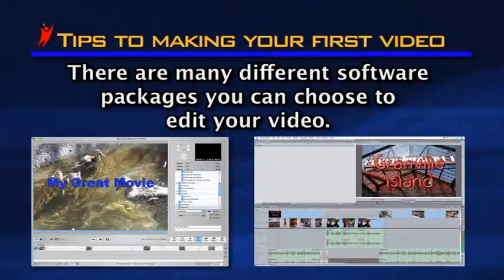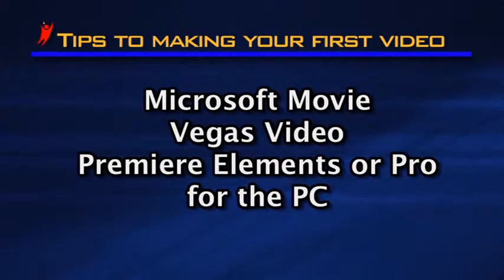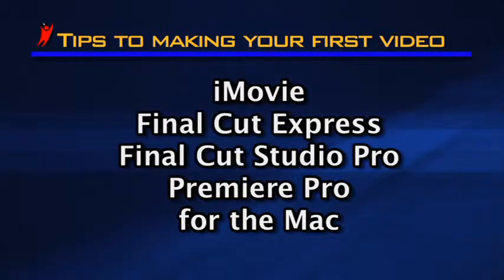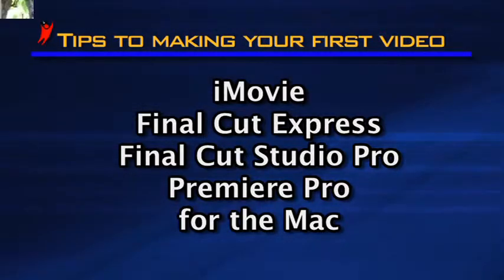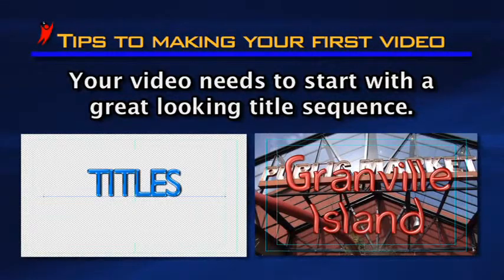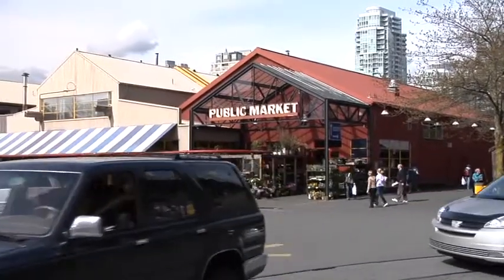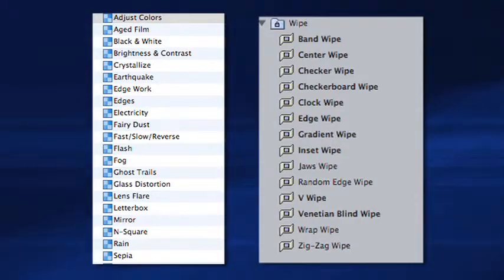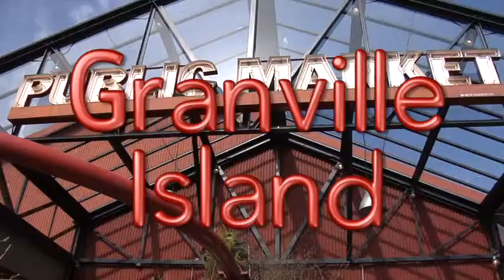Tips for Making Your First Video Project